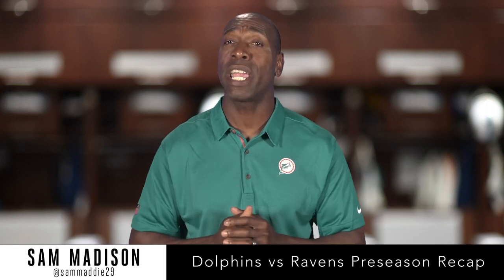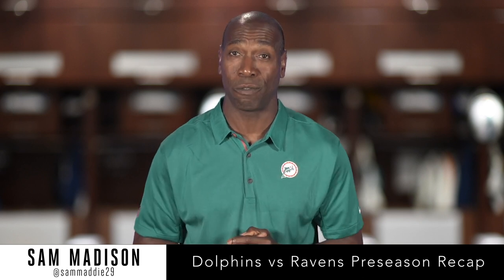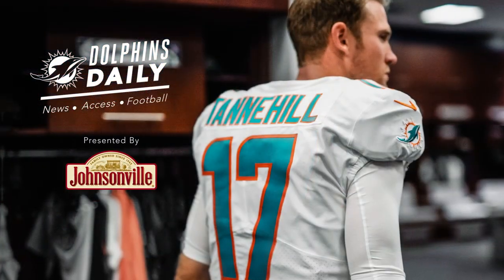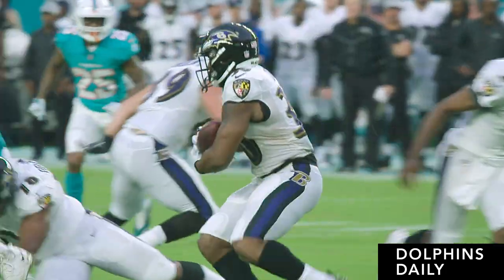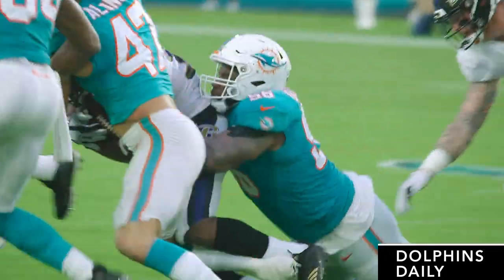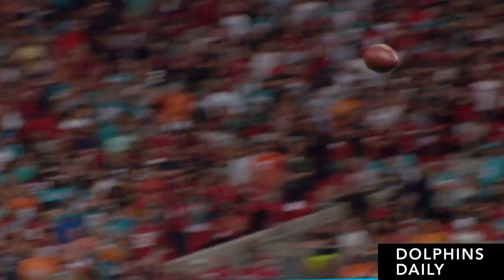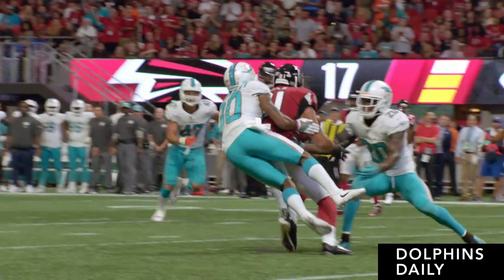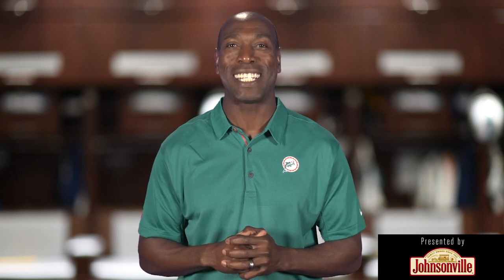Hear from Ryan Tannehill, Danny Amendola after preseason game #3 | DolphinsDaily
Sam Madison has your BALvsMIA recap as we hear from Ryan Tannehill and take a look at Danny Amendola's TD and more.

This is your DolphinsDaily, presented by Johnsonville